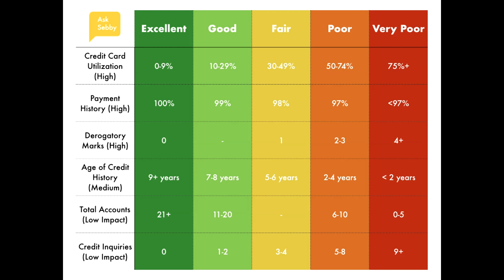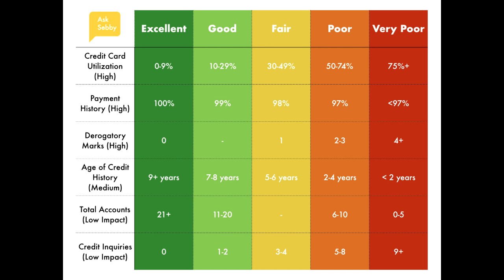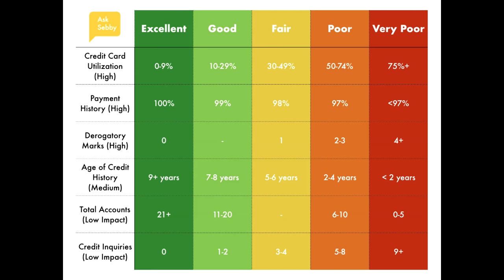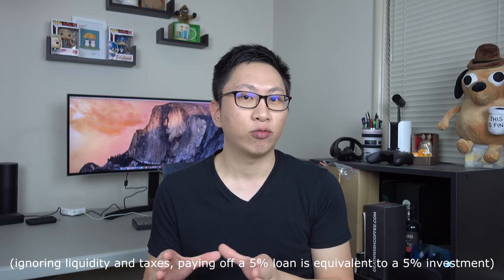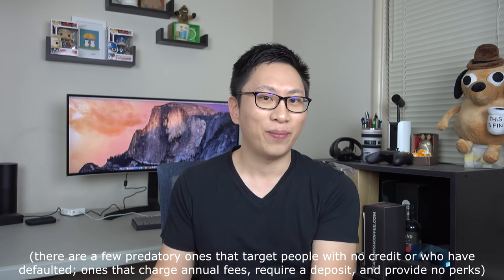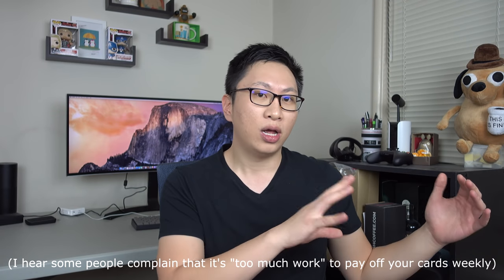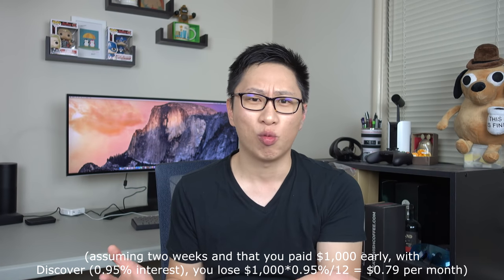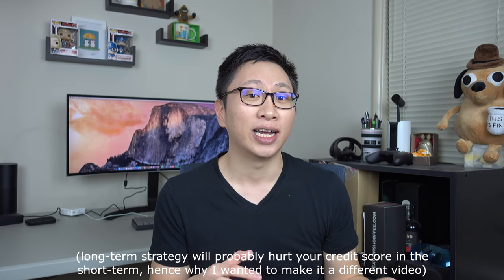How to Dramatically Increase Your Credit Score (Short Term Strategy)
How to increase your credit score.
[ Blog Post ] Click "Show More" to see Ad Disclosure

We have a lot of content about different credit cards and how to optimize them, so how do you increase your credit score in the short term to qualify for premium cards?

Camera:
Sony RX100 V